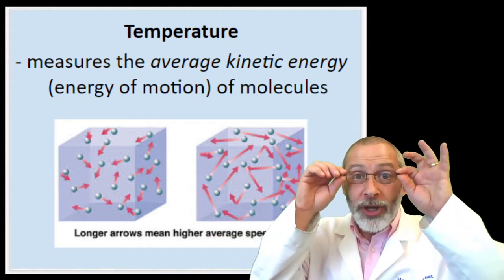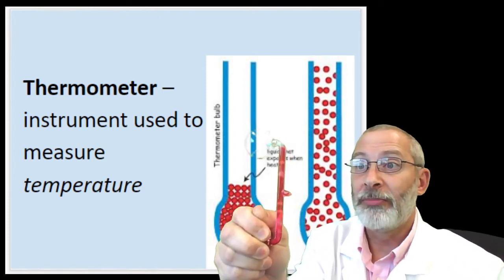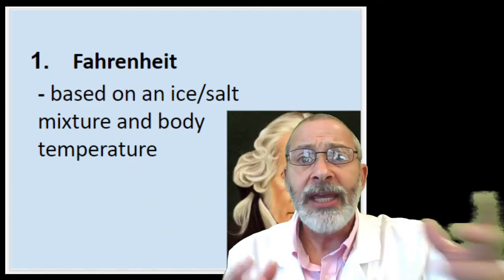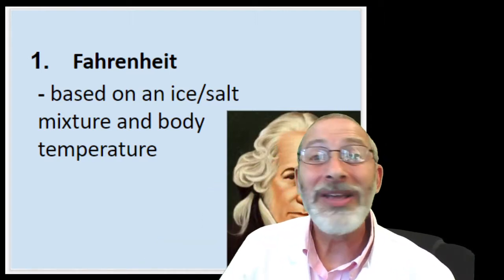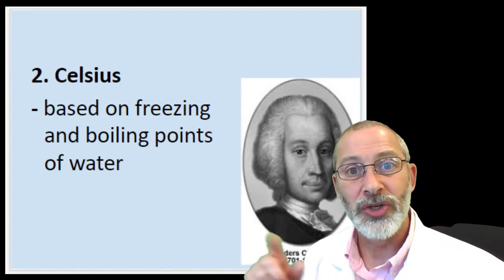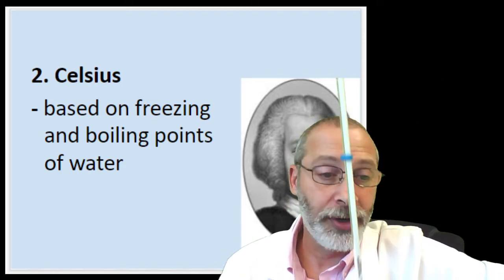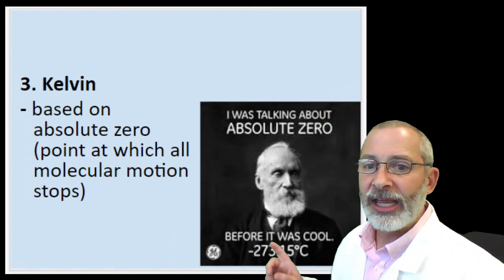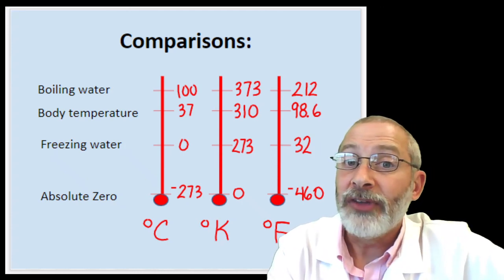07 8 Temperature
Temperature Scales